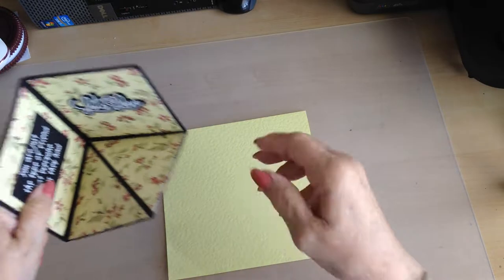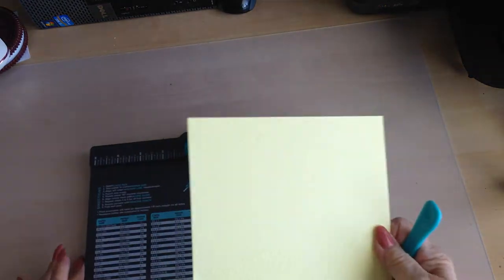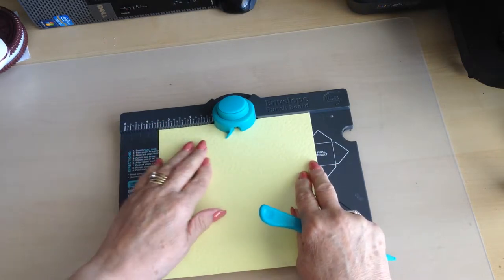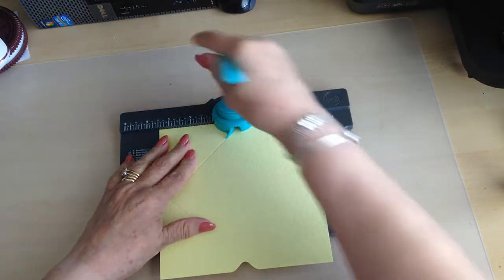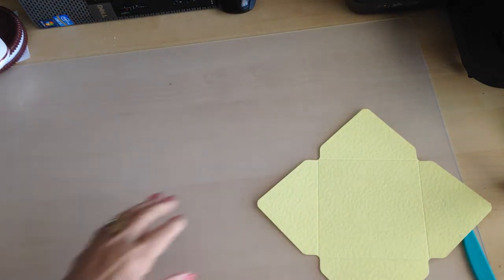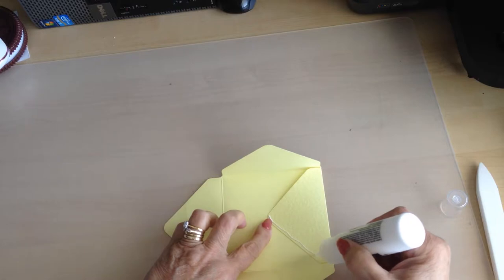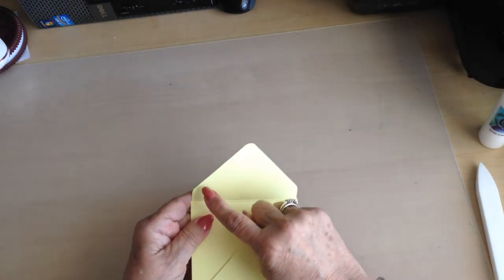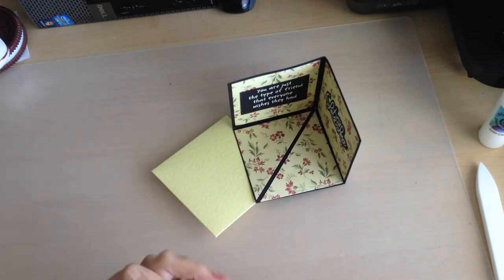Mini Envelope Tutorial For Corner Card Fold Away